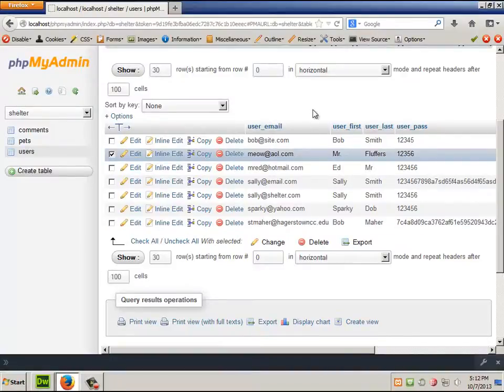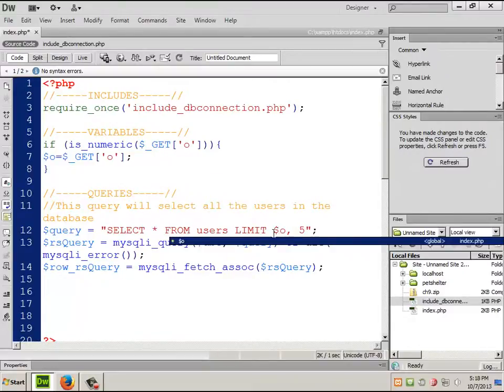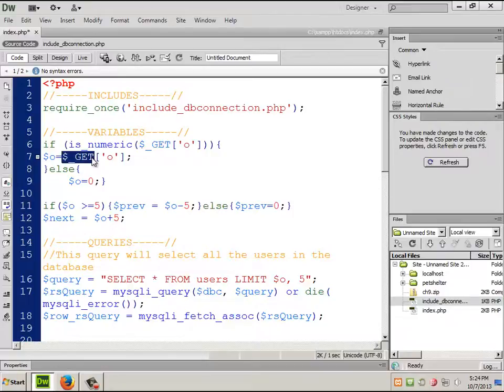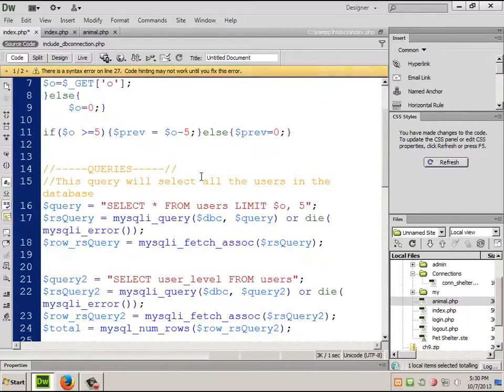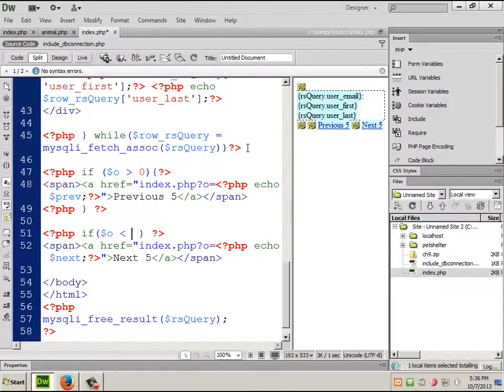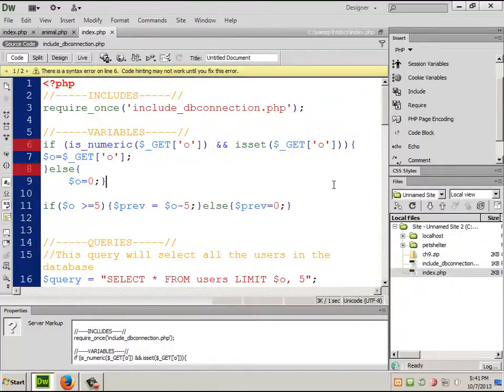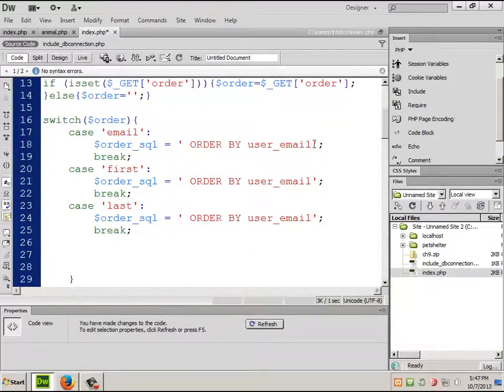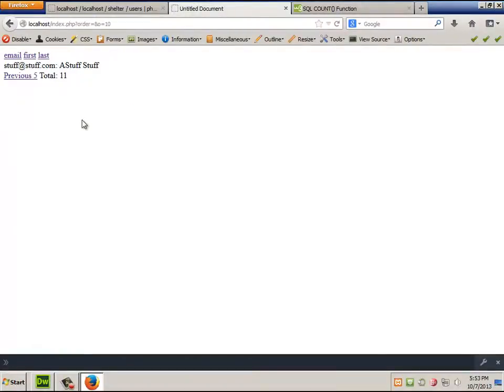pagination in php